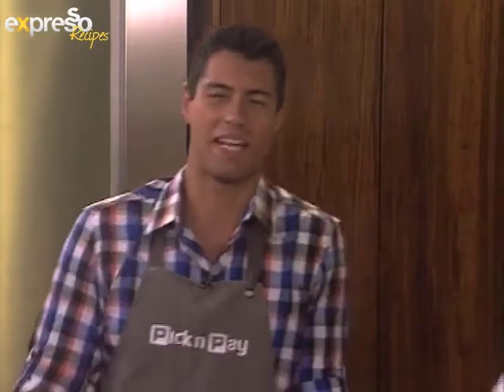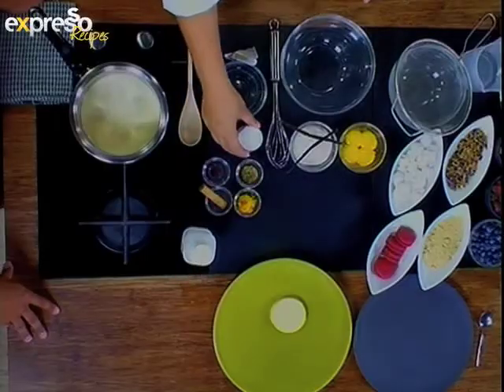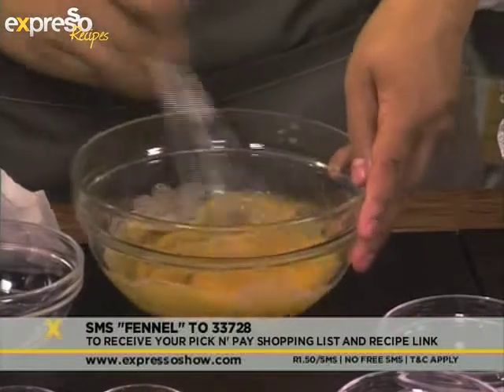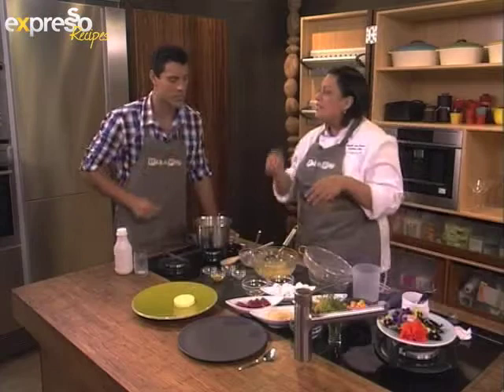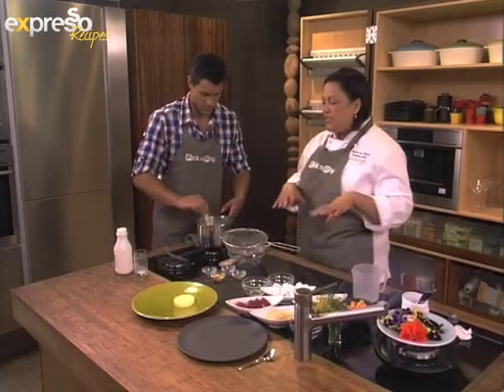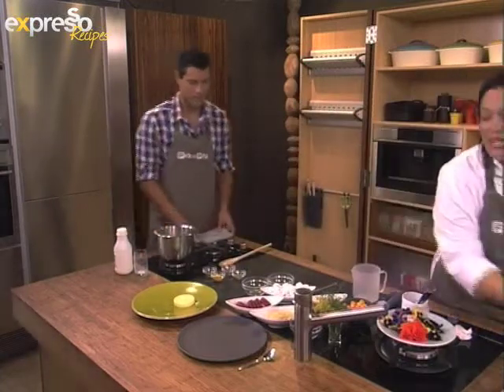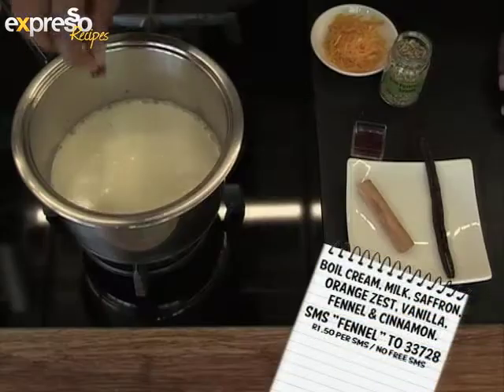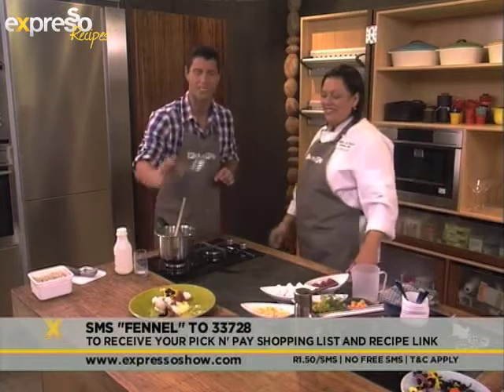Pick n pay : Fennel, saffron and orange Panna cotta (26.2.2013)